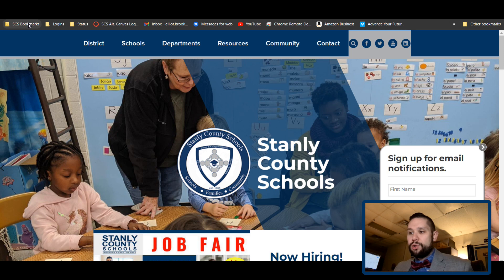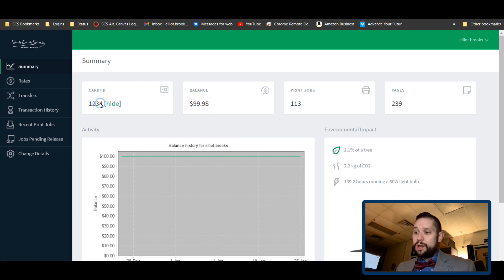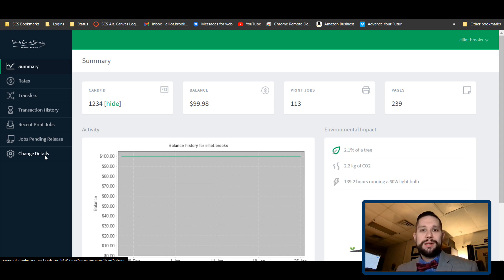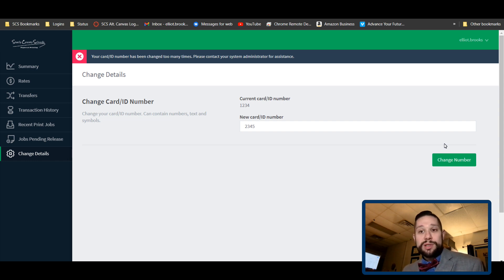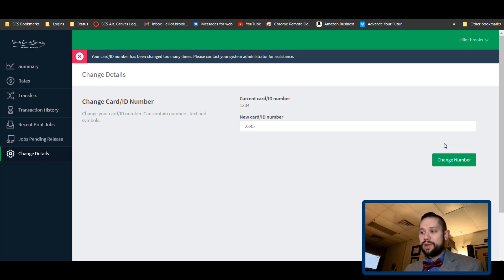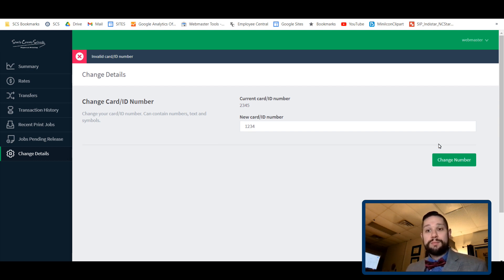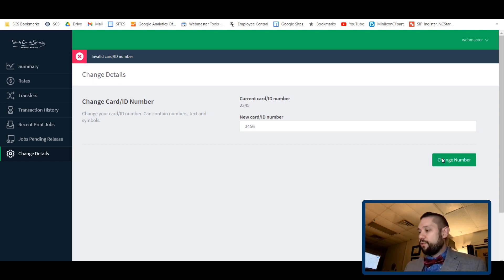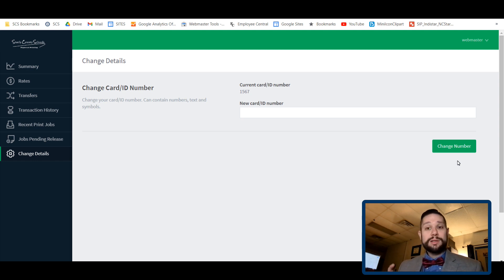Updating Your PIN in Papercut